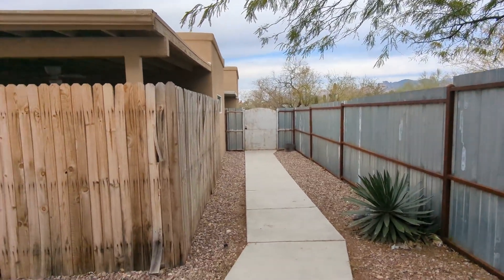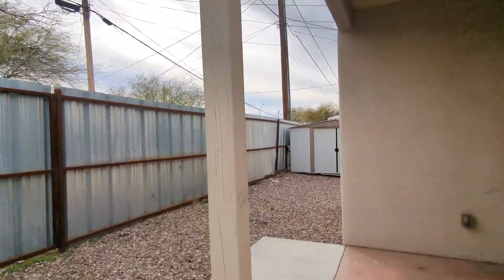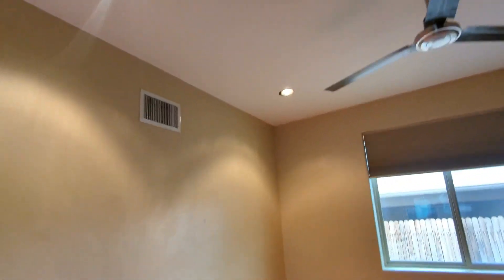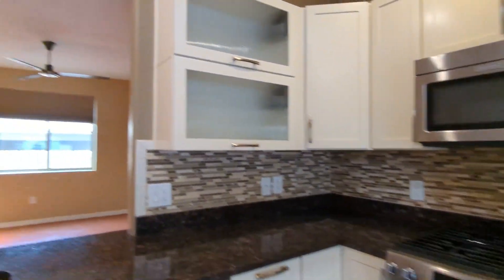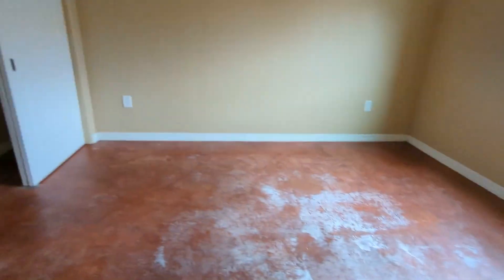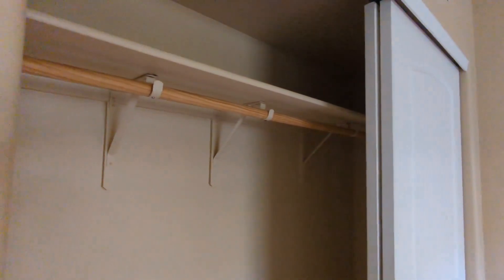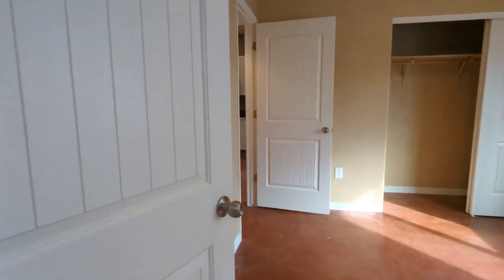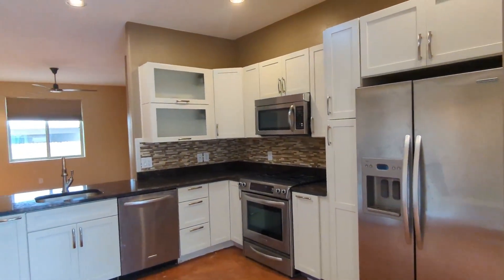3Bed/2Bath Home, near the U of A at Sugar Hill!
1195 square feet
3 bedrooms, 2 bathroom
Central A/C
Off-street parking
Refrigerator
Dishwasher
Oven/Stove
Washer/Dryer
University Area